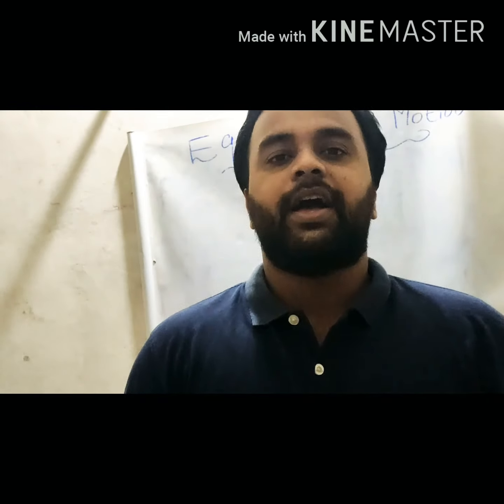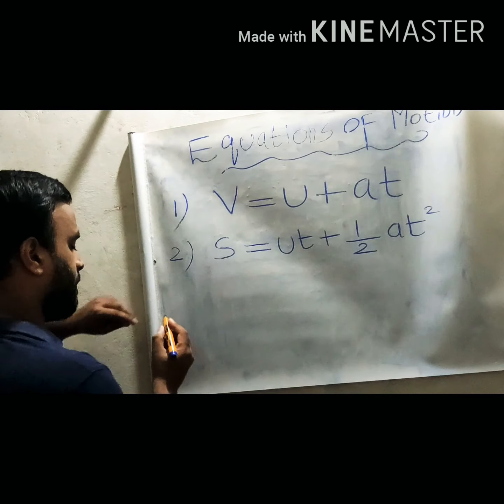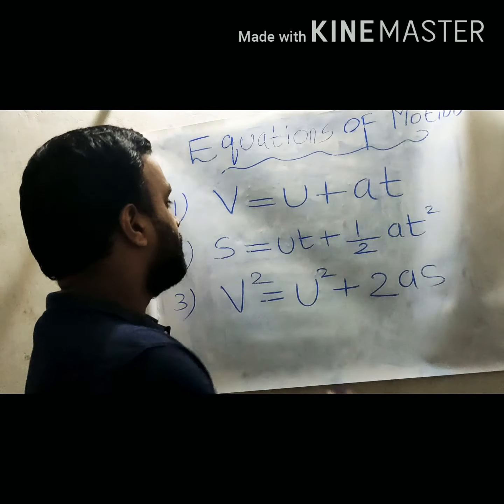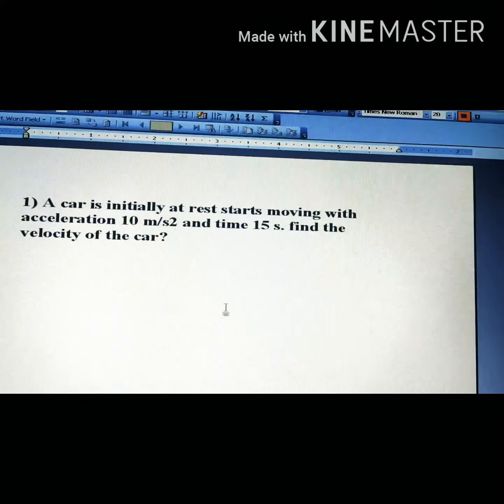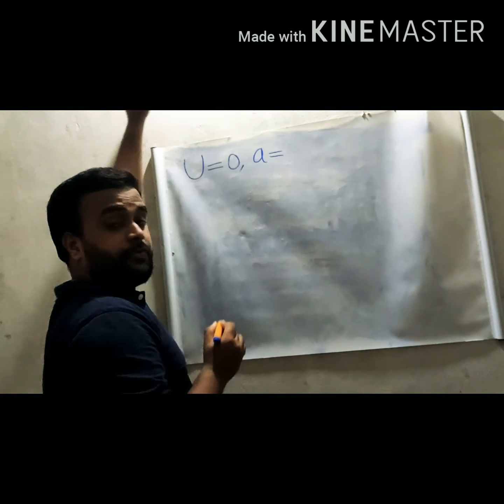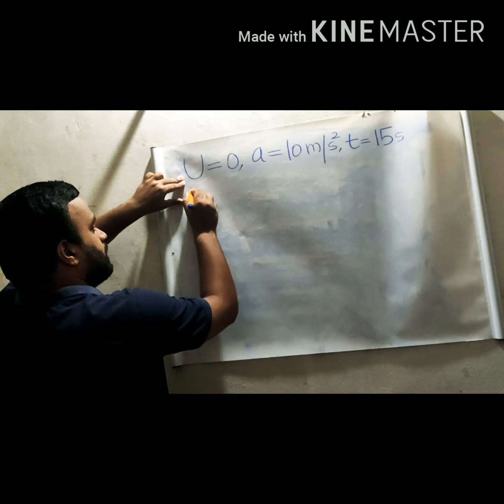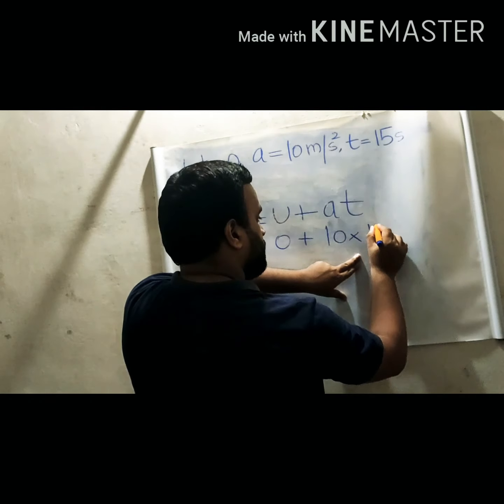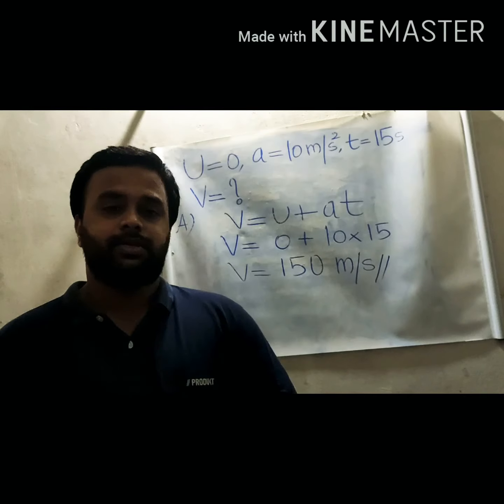CBSE 9 & 11/PHYSICS/MOTION/EQUATIONS OF MOTION/PROBLEM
CBSE/ ICSE/ STATE/ NEET/JEE